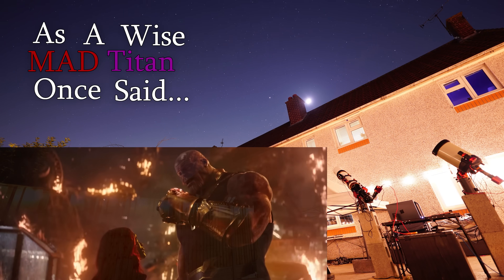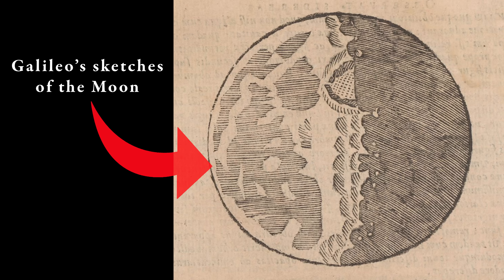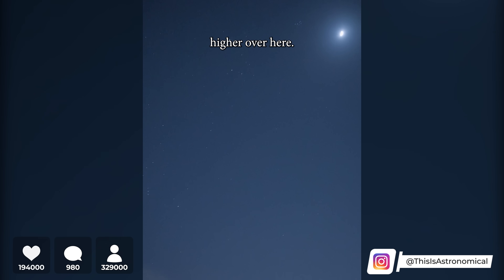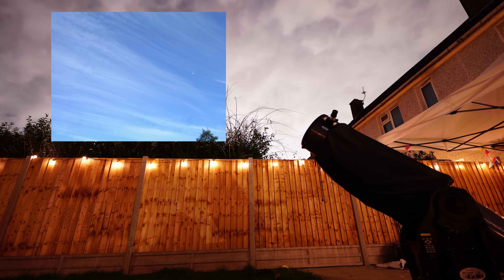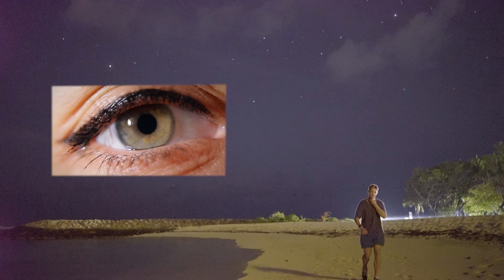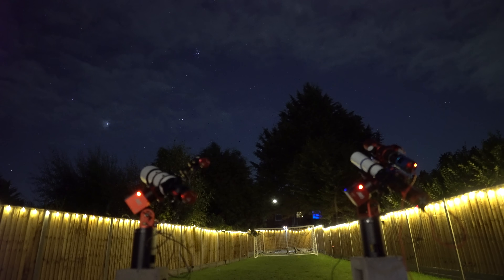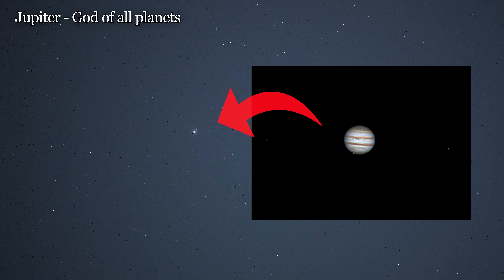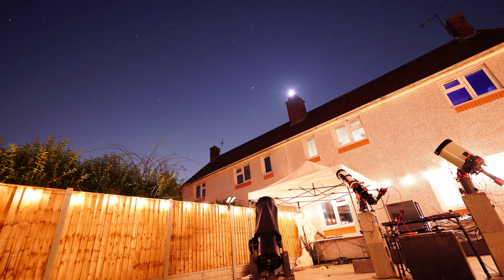What the 'Night Sky' REALLY Looks like...?! ✨🔭🤯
Chris A
tdwatts
Shane O'C
Bailey
Reverend JT
David
Jason Astro
m1thumb
Simeon Bates
Cokémon 👏
Monish .M
Zigazig aah
Michael Pollack
Bruno R
Francis Gilbert McJaynes 🌟🌟🌟
TheBrit85
Abhinav A
Darren V
Jeyantony
Girhardt367
Ben Chance
esw999777
Unexpectedbooks
Romeus33
Junkly1137
wacharnaco
b.b4852
lilmissjoodypoody
Henri Frick
Brian
Deyan
Lakme
Nandan
Finn Parry
Cassidy Black
Mundos Possiveis
Lupercal
Huaidong Gu
Jake Habib
Deedee Raj
Utz Utz Uki
Kalpesh Shirudkar
fragilespecs
Baishnavi Prasad
rirareve
Ryan Gudonis
The Gentleman Santa
Matt Woodruff
Rob Michael
Mark Seveland
Cory Crispell
Jacob Jones
Edin FifiÄ‡
Oliver Wieting
A M K
Davi Laurindo
AjK
Ann Daniels
Spectator of the Battle of Two-colored Outer Flags
Luke Alner
Luke Simms
MadMarius
Steven Williams
Pedro Encinas
Lucy
Gary Lines
rayan de braekeleer
sky
Chaz
Innocuous
Rivederci
Luis Barbosa
Cim Bianca
Midnighter
Annika Reid
Will R
Kassim
Gavin Silver
NATHAN MAYER
Dan oudkrei
Patryk M
Vallek
Boundary conditions
David Littlejohn
Eugene Moreau
70Navigator
Craig tonge
No copyright template
Rishi Kumar
JunoWunno
Jon Bear
Dannyzs
Mihail BFC
Jeffery Duckworth
Johannes Fransen
ADHDaantje
Cherri
Daniel Richardson
Green Blue
Tyler King
Milos🌟
Ray Long
Sean Fullard
Nimrod Srebnitskiy
Frank Cianciolo
Grey
Mikel
Paul
Harry Fryer
Matt
Max Lyons
Matt McLean
Marty
Cryptomike365
Andy+kidz
pharbman
Emmanuel Estrada
Matt A
Joel Mcmanis
stischer47
DailyDose
David Littlejohn
Dannyzs
Andrea Salomon
Todd G
Vanja Stec
Hal Turner
Jt Eilerman
Greg Smith
JGDenver
Gwin016
Seamus
David Battle
Anastasia Beaverhausen
Northern Oracle
Sasman 1964
Matt A
Radko Páleš
Melissa Allin
Andrey Mikheev
Hugo Flores
Greg Hughes
Shaun Underwood
David Willis
Gary
Mulders Channel
Chris
Bike is life
Tyler King
Mike Tyley
DNV
Simon Hodson
Anthony Dehusson
Drew Pletcher
Hardik inc
Jesper Sörman
Marc Collins
Rob Allen
Pavlos Vlastaridis
Jonas Van
colin higgins
Marcus Kriter
Jeff Winterbourne
Chris
Karen Smith
Pangolines club
Kalpesh
Mick
Isa AlGhazi
Michael Paetzold
Alitahir
NotaThang
Randomemana
Omega Bourbon
TOM GARTMAN
Grassi2000
Carl Anders Sponberg
Scott Davies
Anupam
Dean Schwickerath